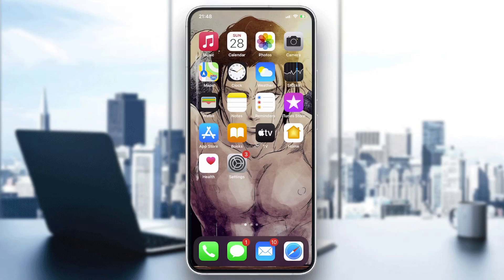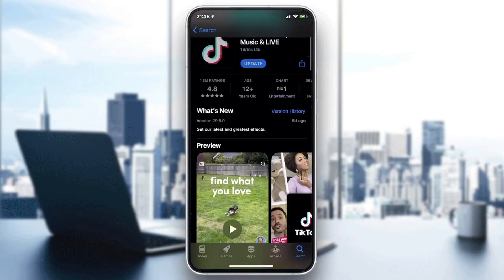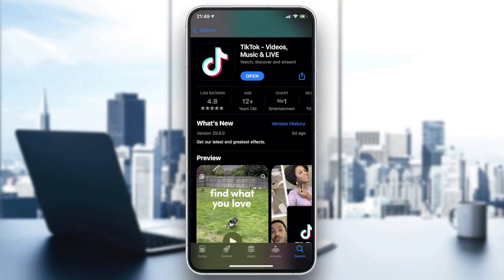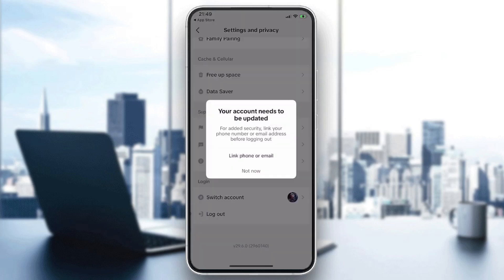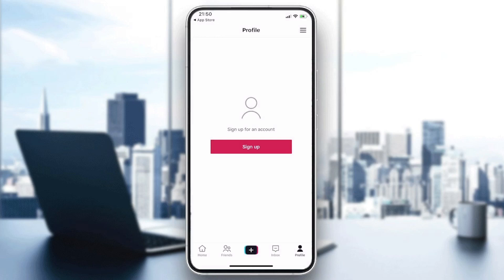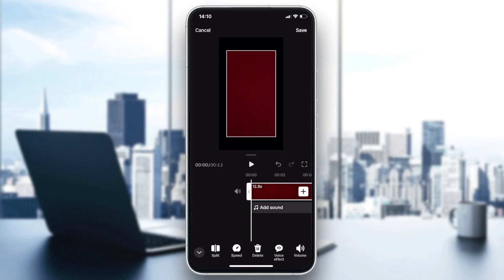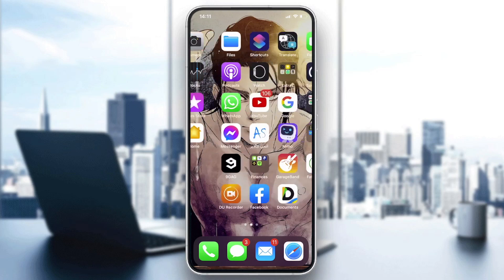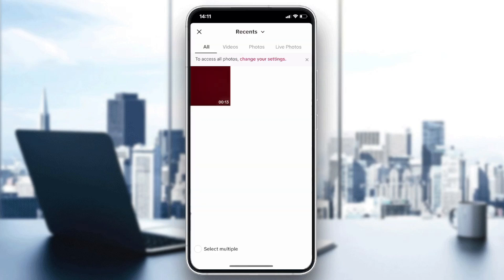How To Fix TikTok Error With Video Cropping Tool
Today we talk about how to crop a video on tiktok,how to crop video for tiktok,how to crop a video for tiktok,how to crop videos on tiktok